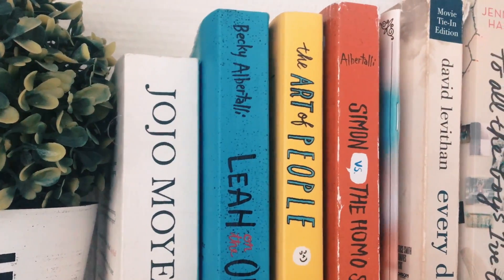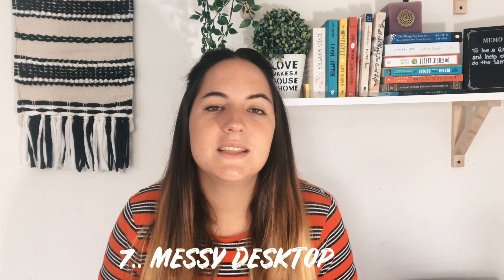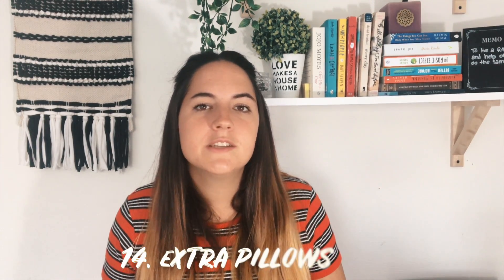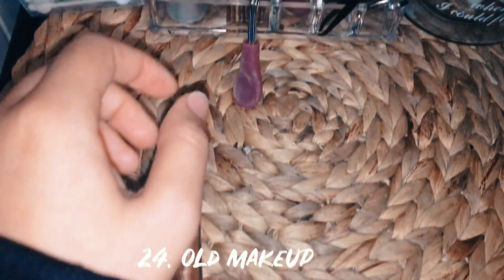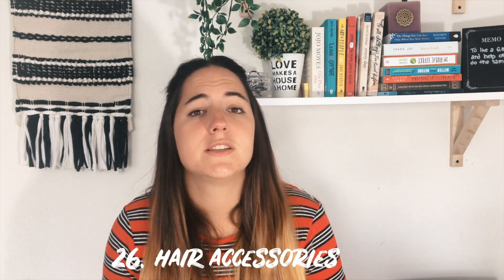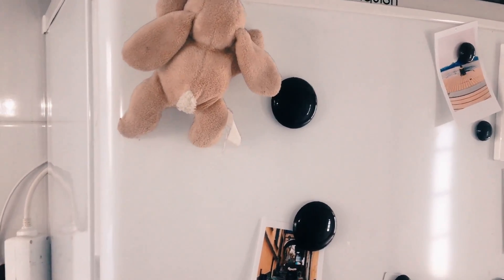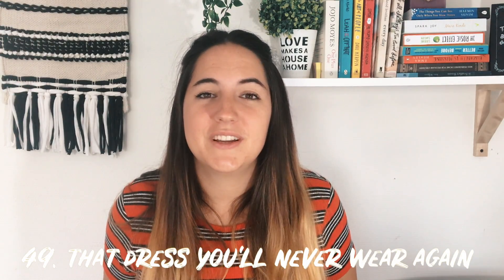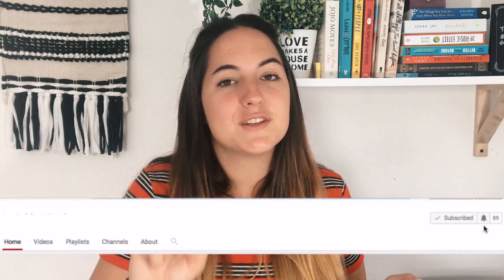50 Things To Get Rid of Before 2019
Becoming a minimalist can bring incredible benefits like peace of mind and less decision making, but starting the process can be daunting. So, I've put together for you a list of 50 Things To Get Rid of Before 2019. This video goes by categories and starts in the office, goes to the bedroom, living room, etc., so it should give you plenty to begin with, and is easy to do for beginners on this journey.

You can find the free PDF with the full list

FAQs

What do you film with? My iPhone 6s and occasionally my GoPro Silver Adventure 4
Where are you from? I am Portuguese but I live/study in The Netherlands
What do you do? I am currently studying towards my masters and I freelance